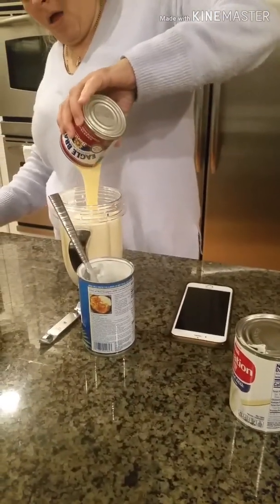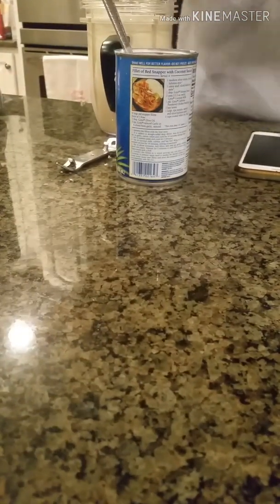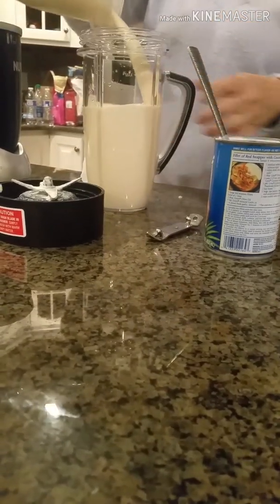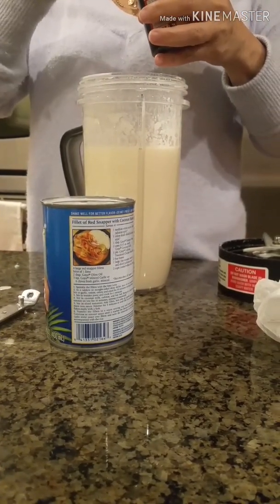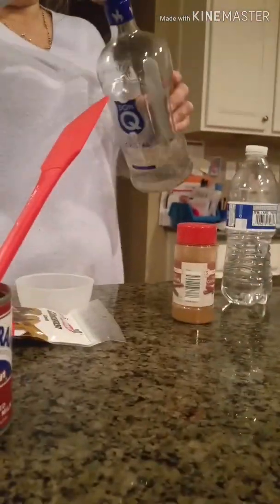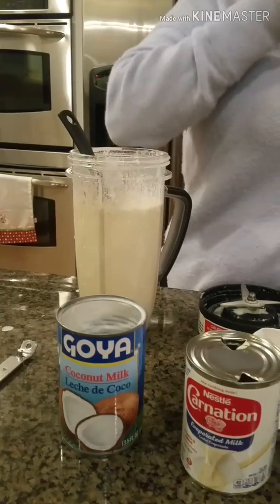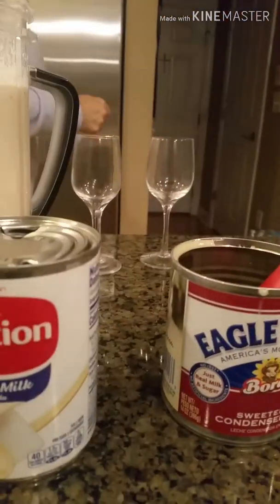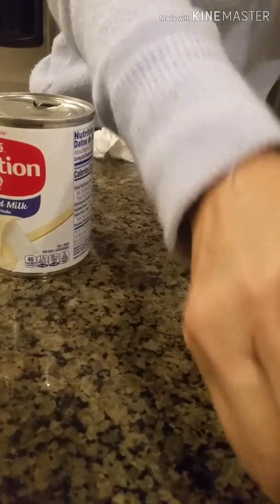COQUITO!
IG daduckess
Twitter daduckess